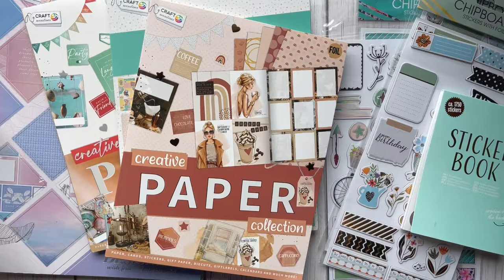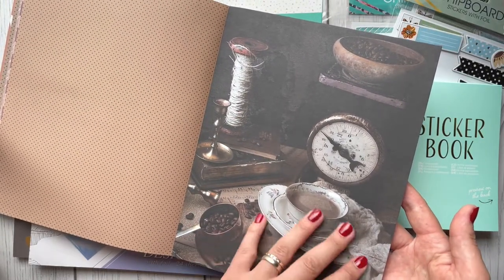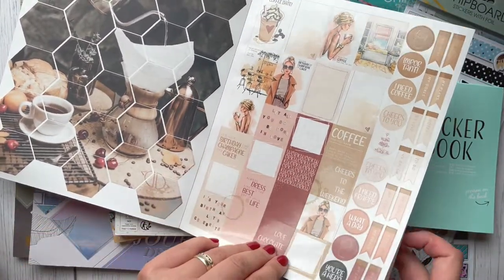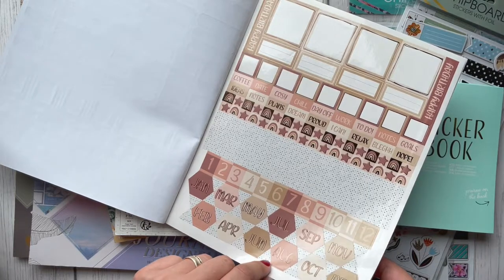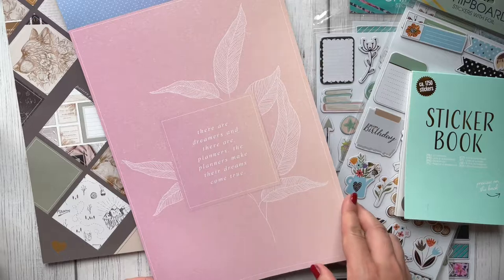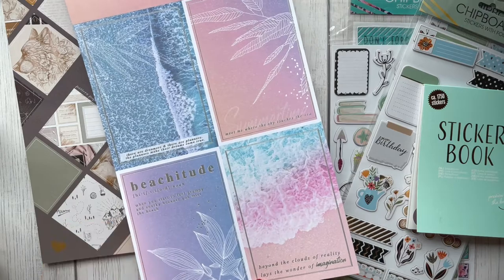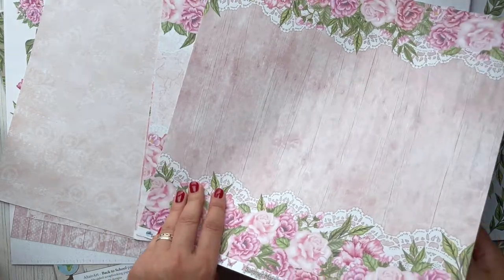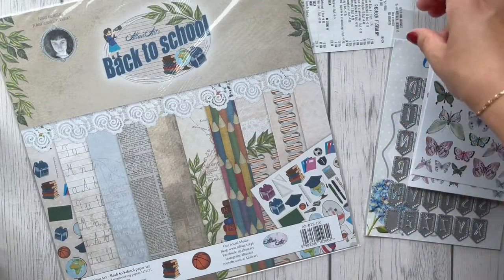Birthday craft haul action and @skarbnicapomysow3838 @craftpassion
Birthday craft haul I got on my holiday in Poland: Action and @skarbnicapomysow3838